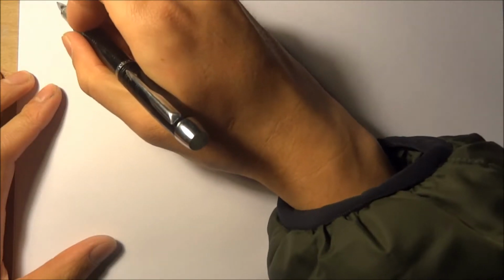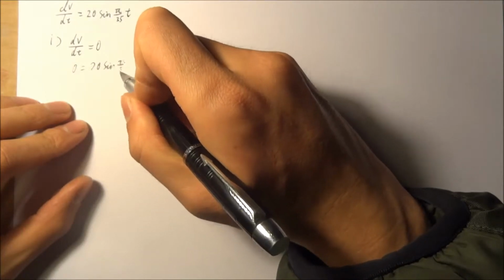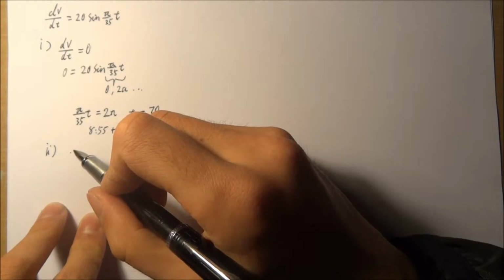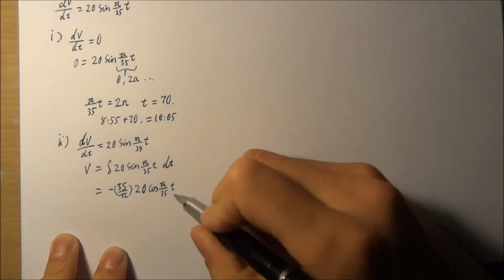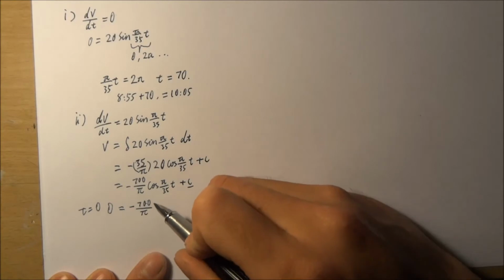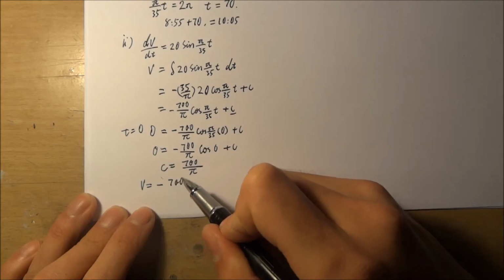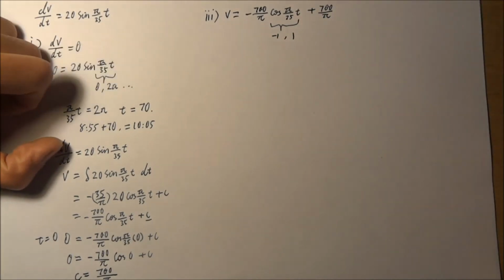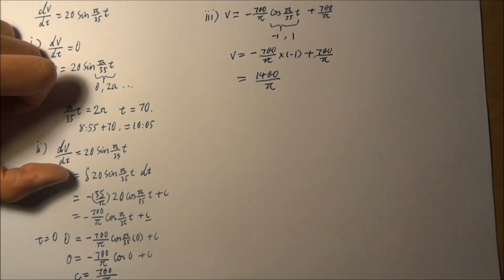Sinusoidal tank filling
A very typical HSC style calculus question.